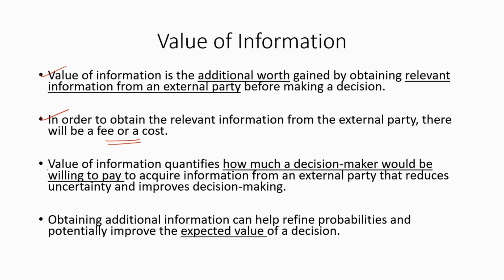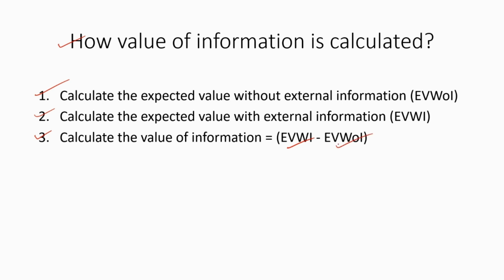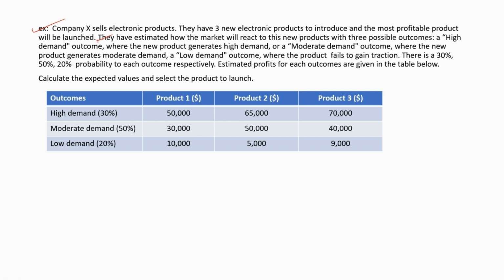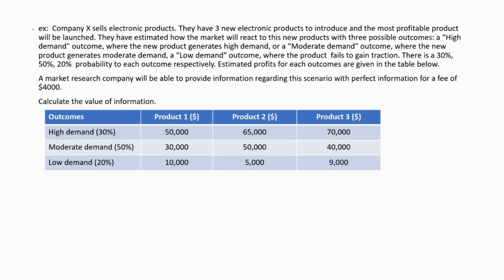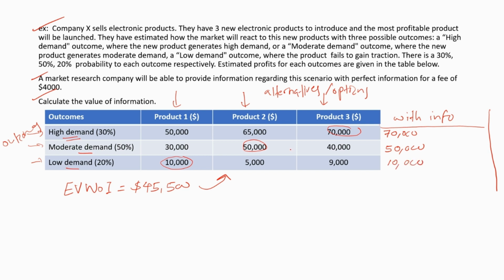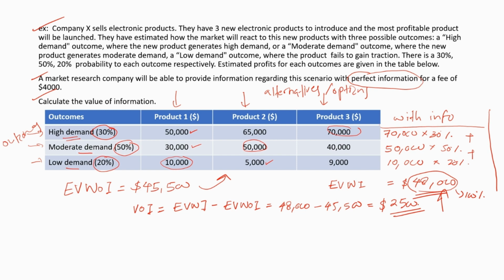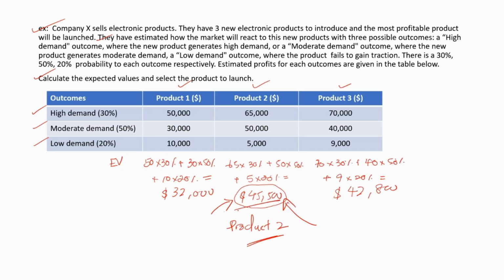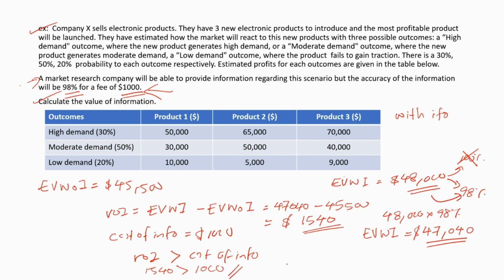P1 | Value of Information | CIMA | cimaselfstudy.com | Free CIMA Study Materials